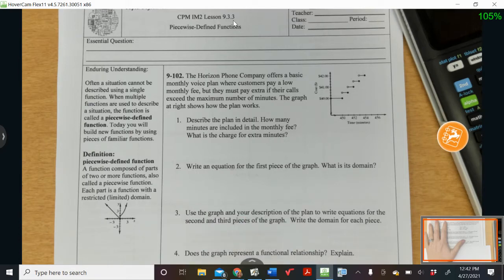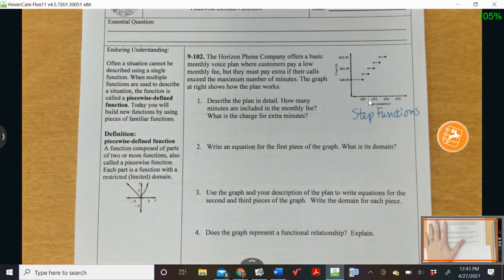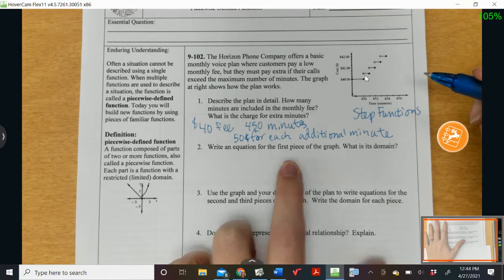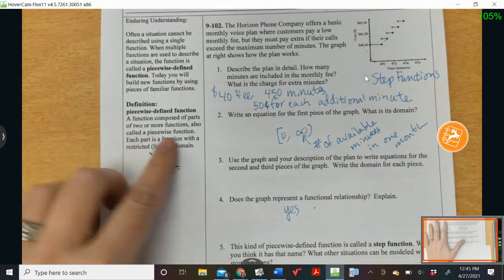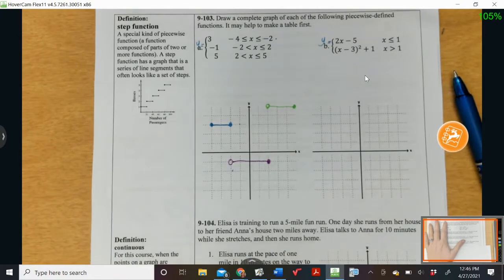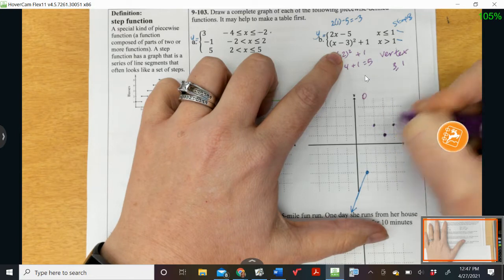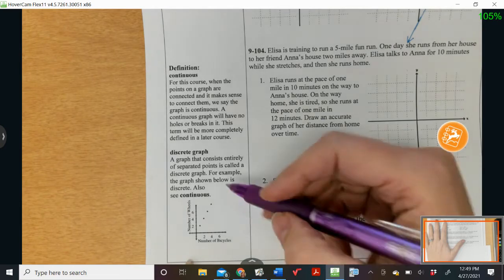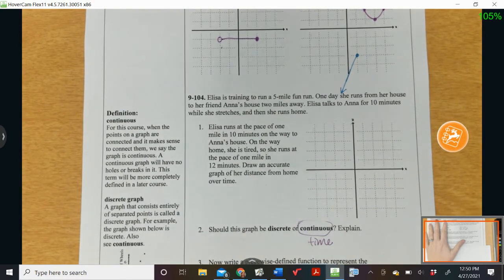M2 - Lesson 9.3.3